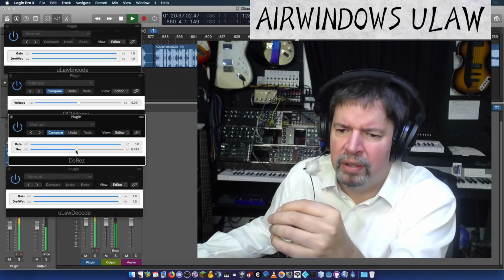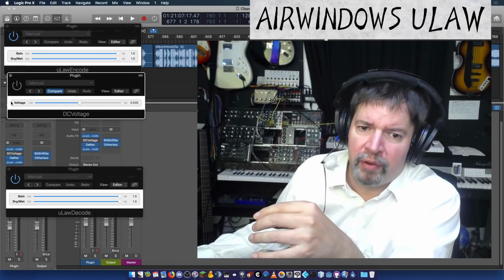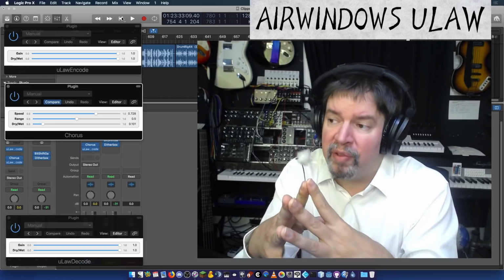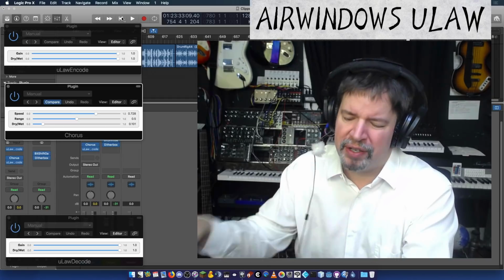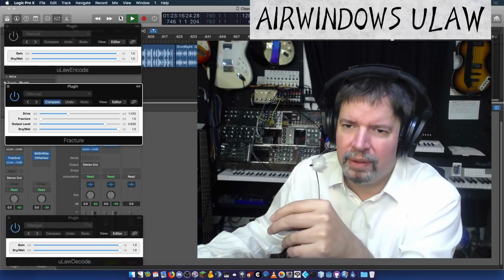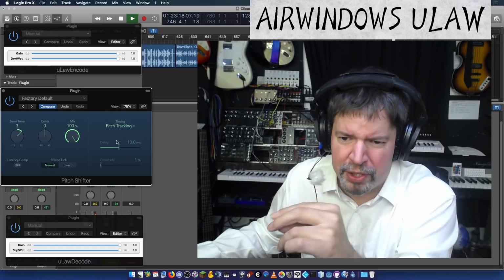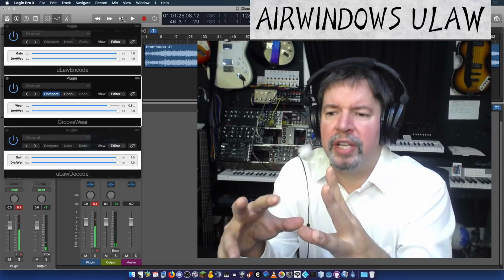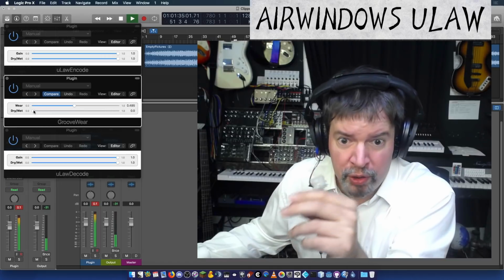Airwindows uLaw: Mac/Windows/Linux AU/VST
There's a process called uLaw compansion. It's not really compression and expansion, though: it's like a kind of distortion that can be reversed. It's used for telephone transmission, and showed up in some of the earliest digital audio processors: back in the day, you had so few bits that you had to make them count.

uLaw comes in two parts. The encoding applies a hideous distortion, making all the quietest sounds unreasonably loud and squishing the dynamic range up into the extreme near-clipping zone. The decoding neatly inverts this process and puts it all back. uLaw (the Airwindows plugin) does the high-resolution calculation of this process, so you can get exactly the compansion to a high degree of accuracy.

What you do then, is you put a bitcrusher like DeRez in between the two uLaw plugins, and it suddenly sounds a lot cleaner with less roaring bit noise, because you've remapped where the quantization points are. It's in the video, and easy to do with DeRez.

And then… you can do all manner of other strange things, because you can put any plugin between uLawEncode and uLawDecode. Not just a bitcrusher. But, anything you put there is going to turn into a monster in a rather pronounced way. For instance, if you put an EQ in there, it will go crazy and any changes you make become loud, distorted parodies of what you meant. If you put a delay or ambience, it'll get warped very harshly. If you put pitch shifts, flanges, who-knows-what in there, you get shockingly horrible versions back out.

So, you can stick to the bitcrushers (mine or any other one you like: it's a discrete pair for sandwiching any other plugin or plugins!) or you can treat it as a terrifying new building block that wasn't directly available (far as I know) before. The plugins have gain and wet/dry controls which normally ought to be all set at 1.0, where they default. I can't tell you how to use these controls to tame the behavior because it'll vary with whichever plugin you try, and the controls don't really belong and won't necessarily give sensible results. You're on your own.